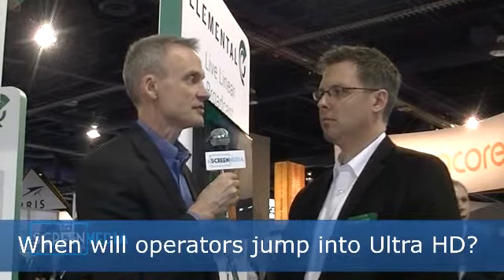nScreen News: Interview Keith Wymbs, Elemental 4/8/14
I talked to Keth Wymbs about the Ultra HD demonstrations the company was showing at NAB 2014. We discuss the timing for operator engagement, and how sports will be the catalyst.